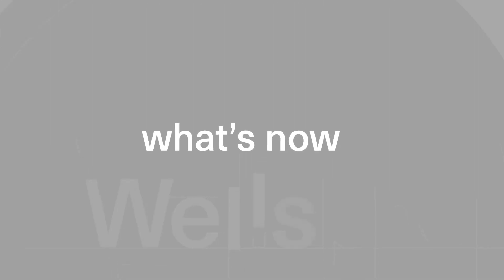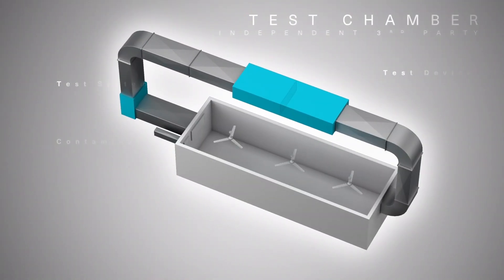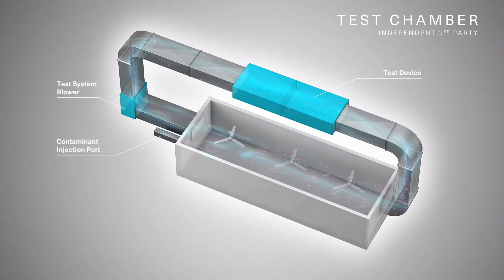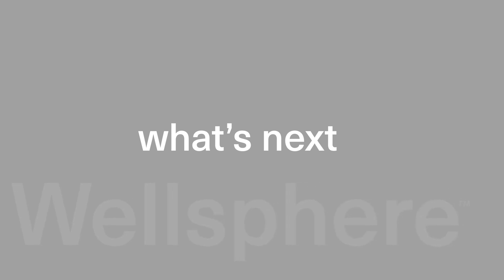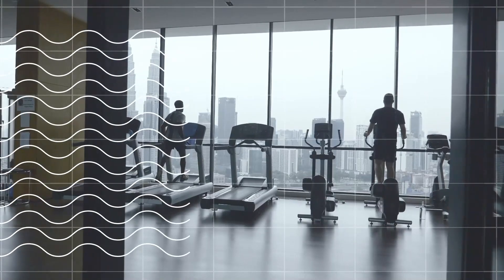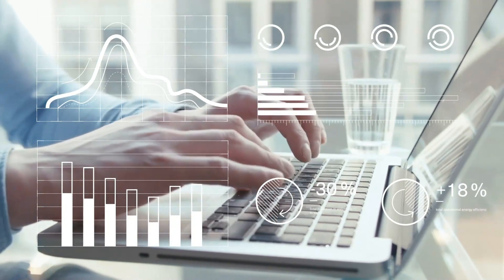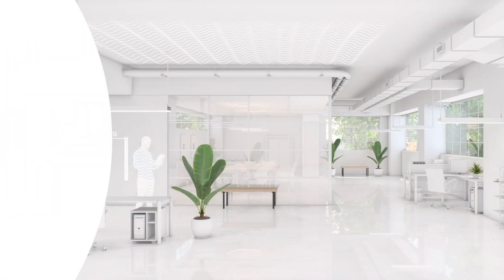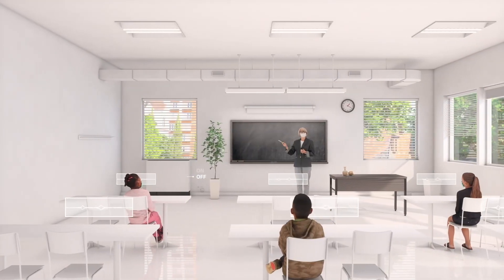IEQ: What's now, what's new and what's next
Guiding building owners toward the right improvements for occupant wellness.

Trane’s Wellsphere is a holistic approach to building wellness. It’s a multi-disciplinary collective of experts using world class technologies and services to help improve the viability of your building.